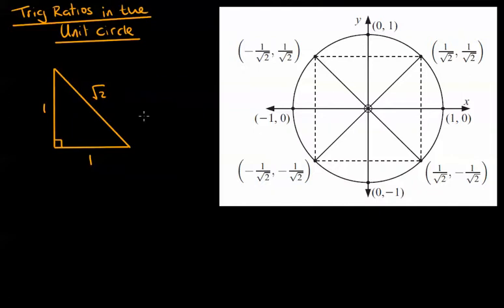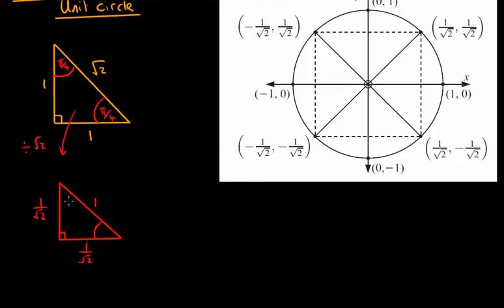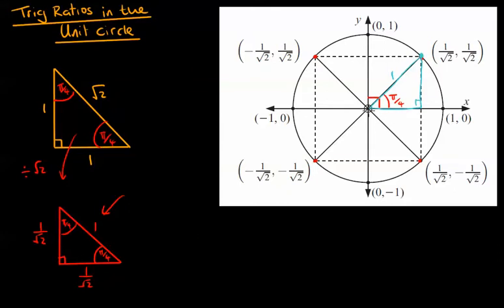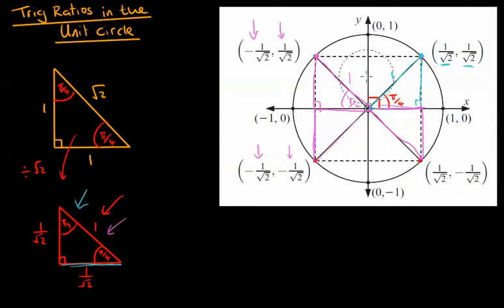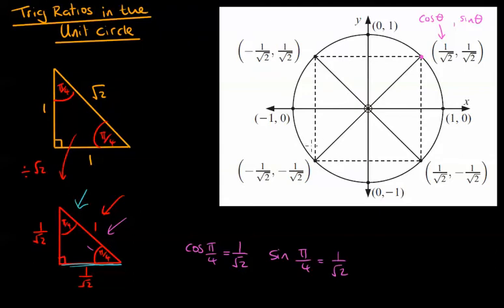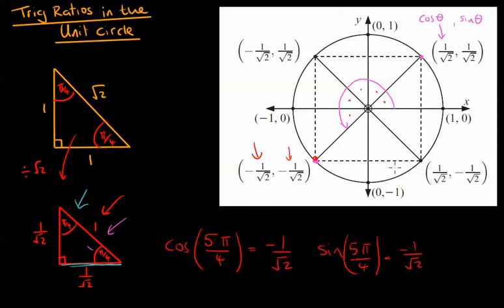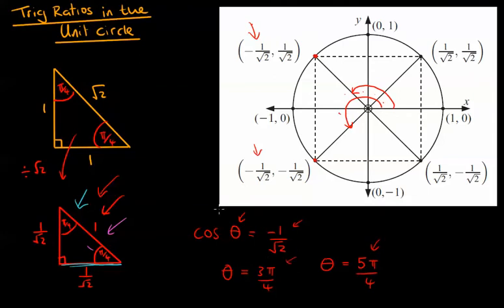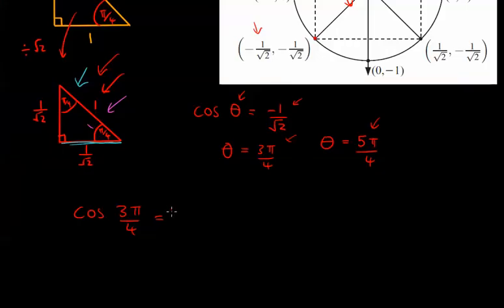IB - Trig Ratios and the Unit Circle Part 1